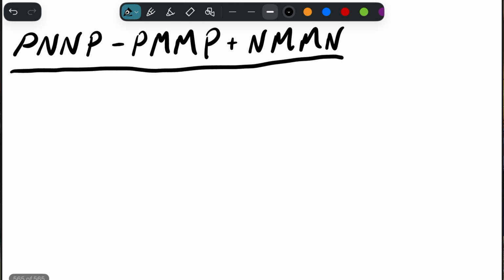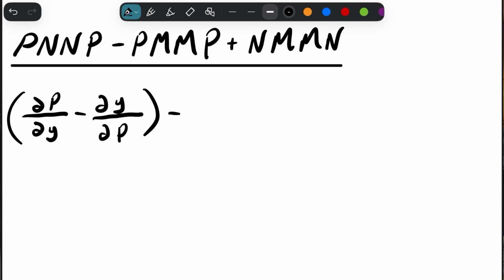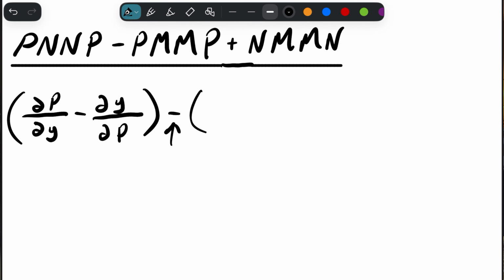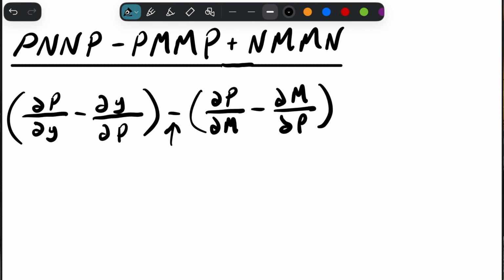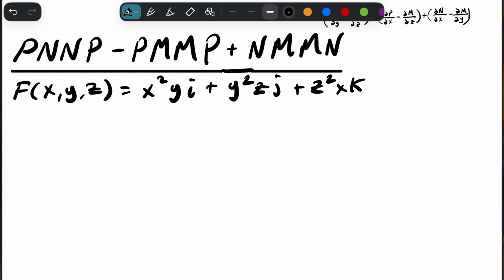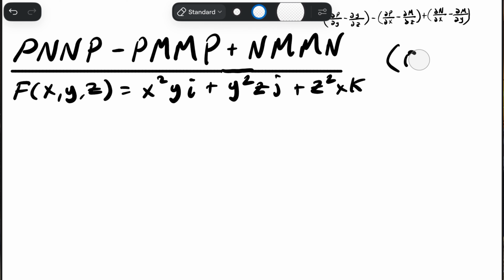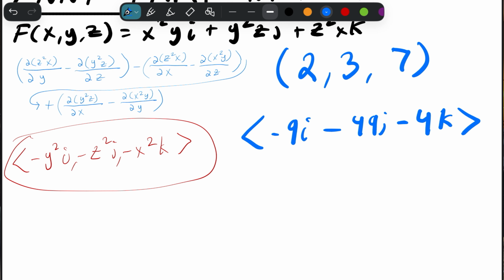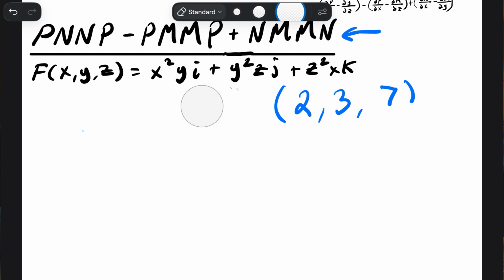The quickest way to find the curl of a vector field | Y-Math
Here is a quick video of me explaining my process on finding the curl of a vector field. This is a formula common in calculus 3 and multivariable calculus classes and I essentially condensed it into a version that was easy for me to remember.

🌐Find me on all socials: @khaalil_wyatt